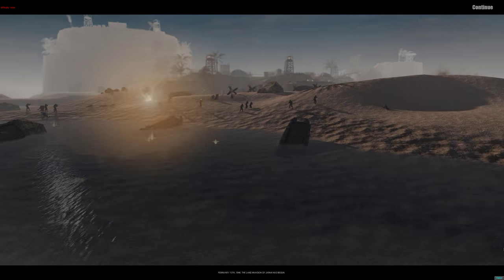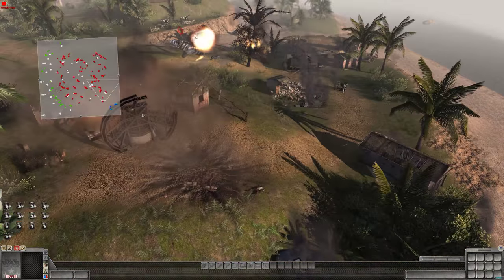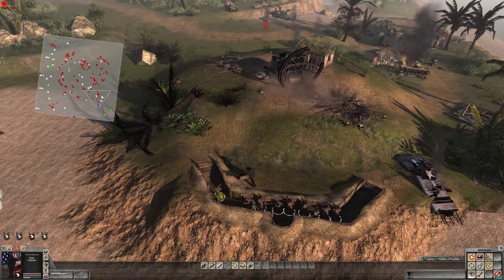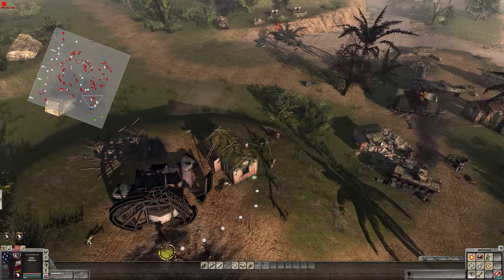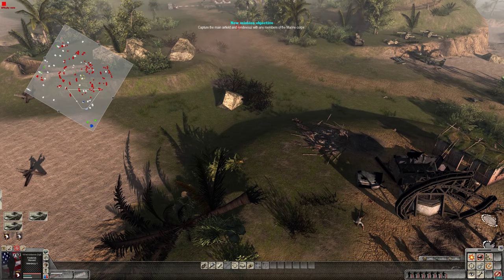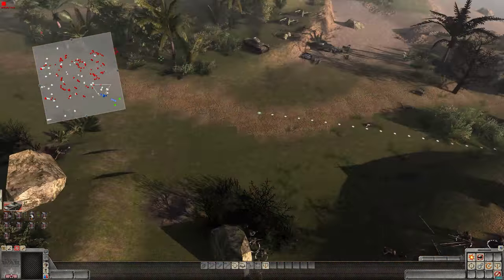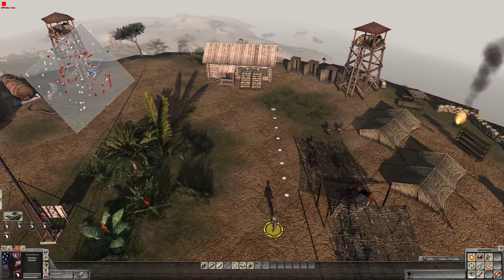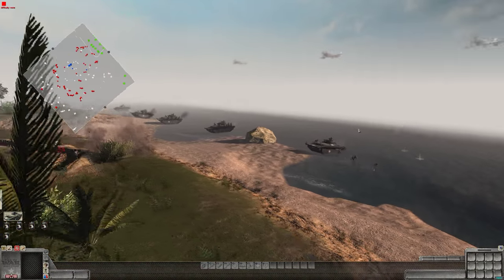Invasion of Japan, 1946.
Part 6 of my RobZ alternate history campaign where the US invades Japan in early 1946.